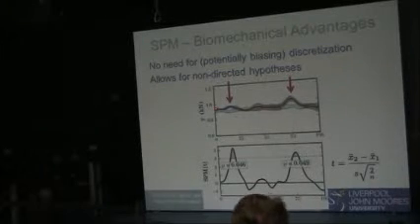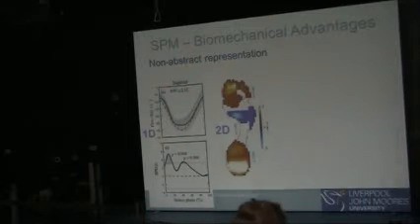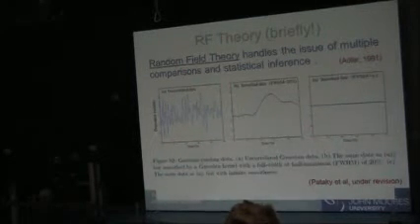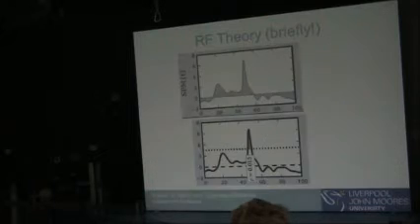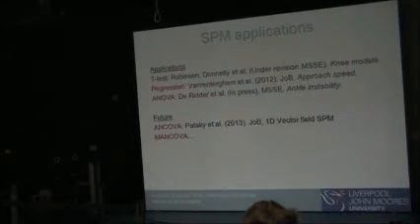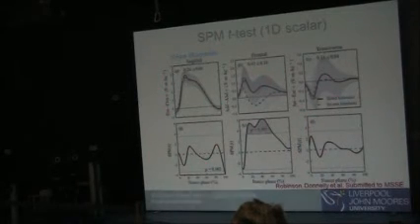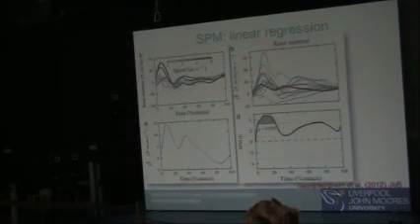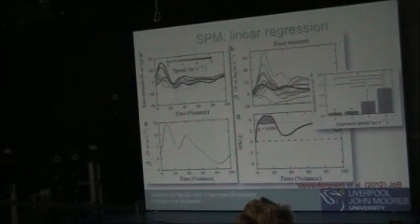Basic Principles SPM _ 20131114_Part2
Lecture by Jos Vanrenterghem on basic principles underlying use of statistical parametric mapping in biomechanics